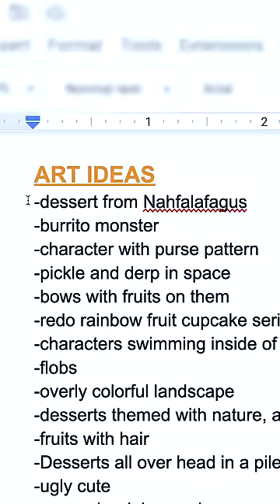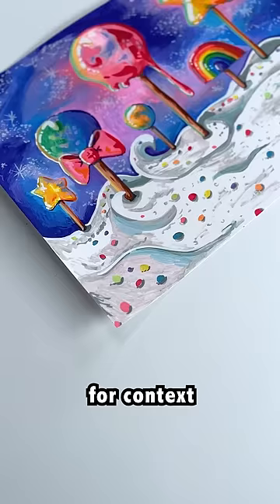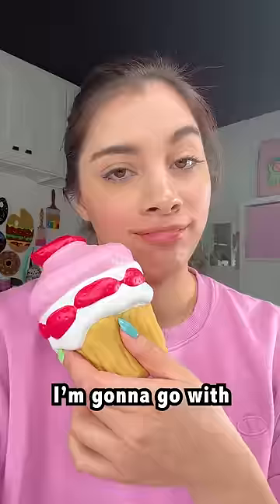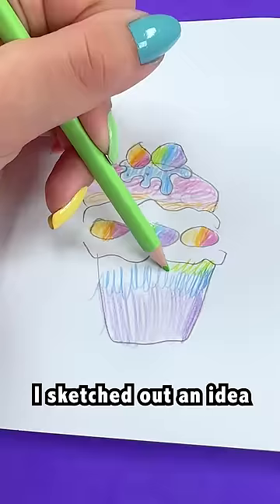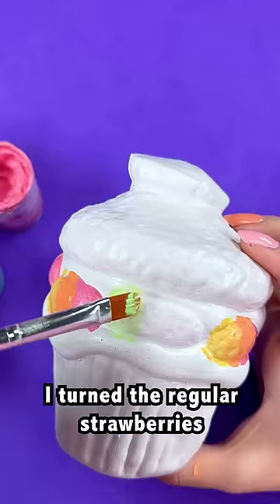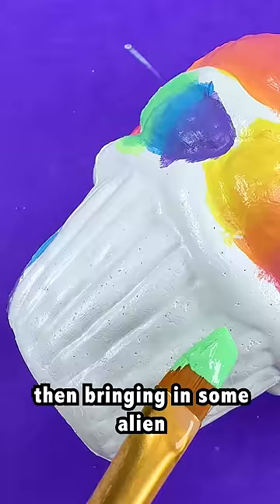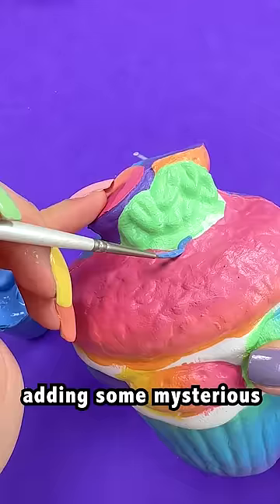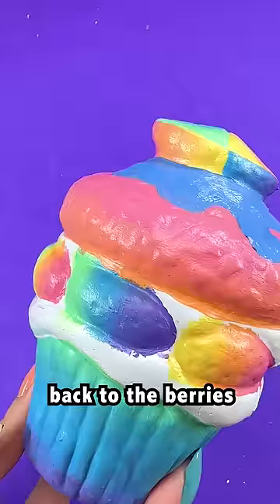Finishing Art Ideas: Alien Cupcake Squishy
Hey! my name is Moriah (pronounced muh-rye-yuh 😂 ) and this is my channel. obviously. I'm 28 and like doing anything creative...and being snarky. just a lil. I make a lot of decorating, painting and general art videos here. I'm obsessed with editing and adding lil bits to my videos, so if that's not your thing. oof you may hate this haha. I paint on squishies, thrift store finds, and other random things I pick up. I also love to draw, but don't expect anything too skilled, I'm not the best at that haha. You will also find occasional crafting/testing crafting kits on my channel which are always a hot mess. And even some baking (REALLY bad at that, but it's fun to try).

CURRENT SERIES:
Bake With ME: Recreating squishies I've decorated in real life

___UPLOAD SCHEDULE___

CREATE THIS BOOK:

CREATE THIS BOOK 2:

____ME SOCIALS____

MoriahOfficial

____CONTACT ME____

_____MAIL ME_____